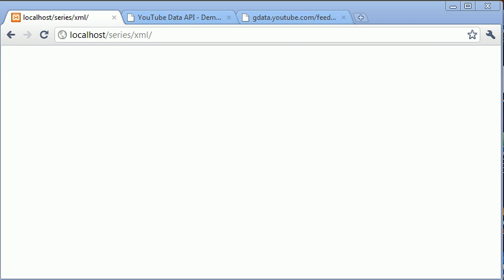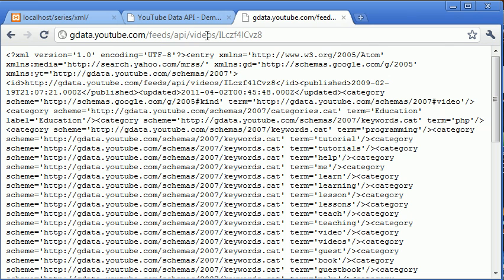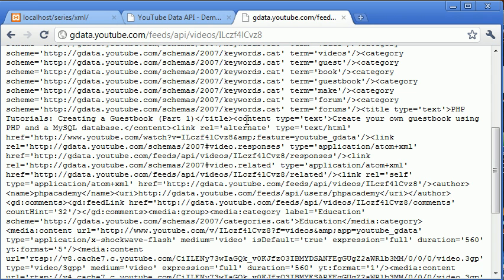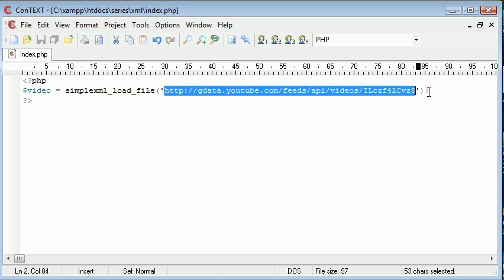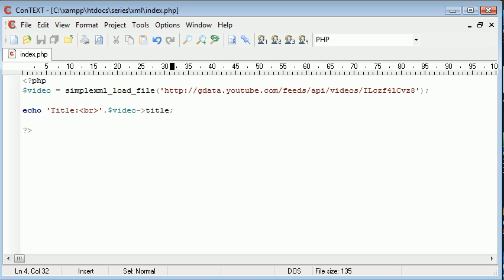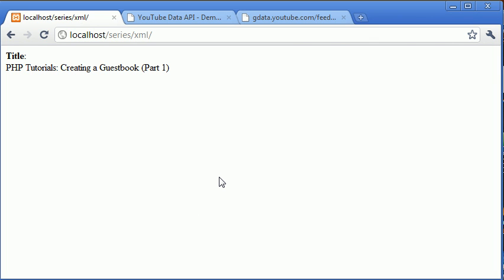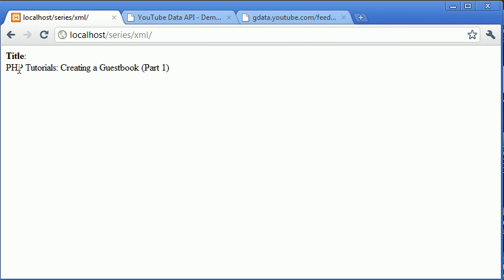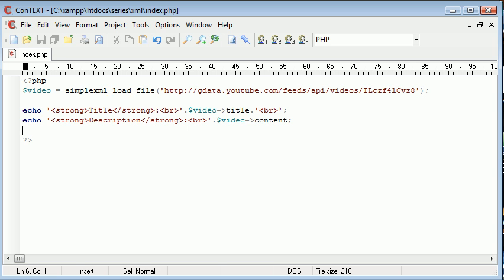Beginner PHP Tutorial - 107 - A YouTube XML Example